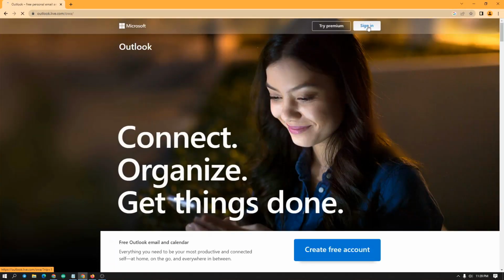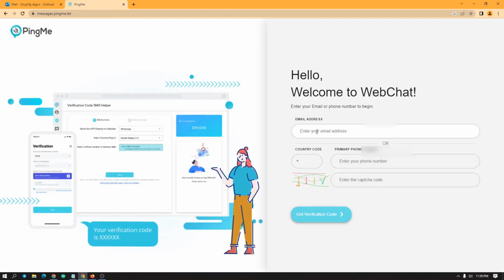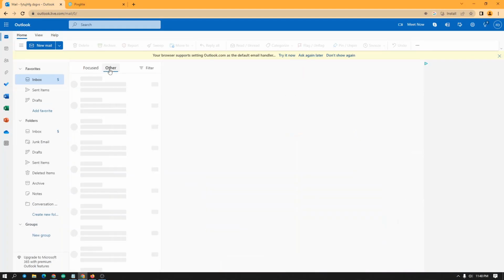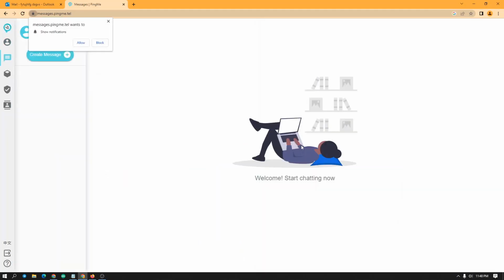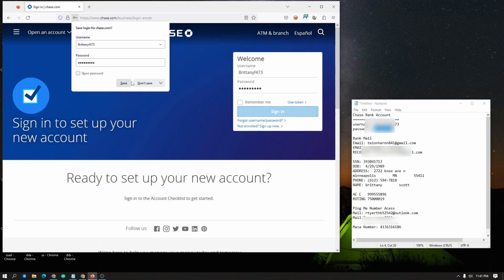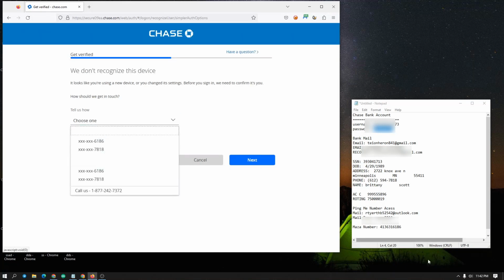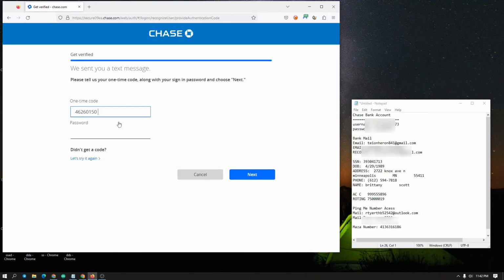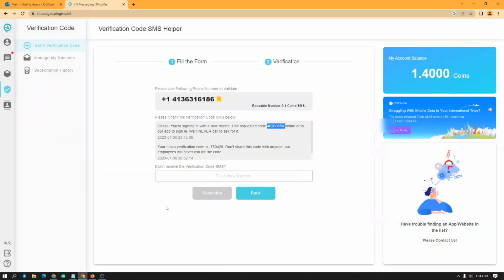How To Use Ping Me Subscribe Number & Log In Chase Bank Account II Chase Bank II Premium Financial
And Do You Like Profitable Content? Thank You For Visiting My Youtube Channel.

 𝗧𝗮𝗴 𝐋𝐢𝐬𝐭
usa number
voip number
usa monthly Number
ping me
chase bank
ping me number site
chase bank log in
How To Use Ping Me